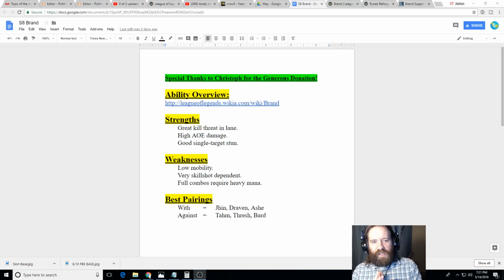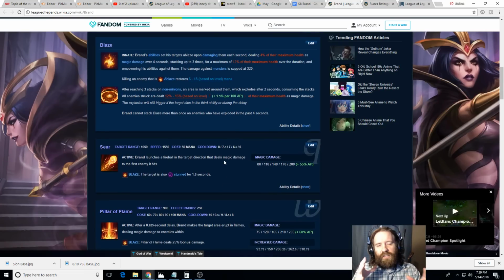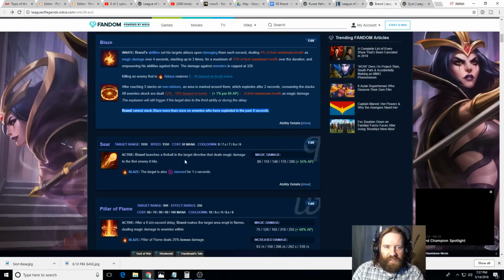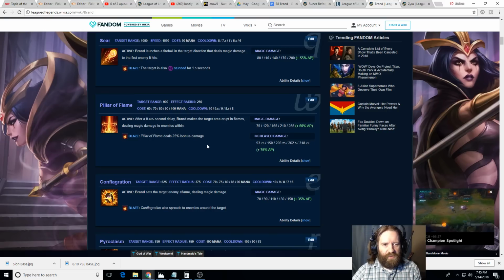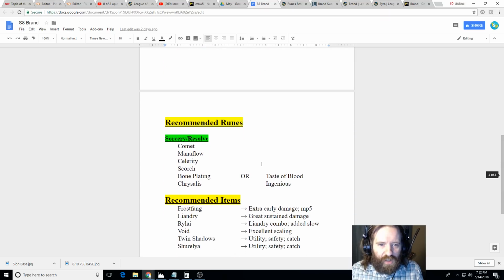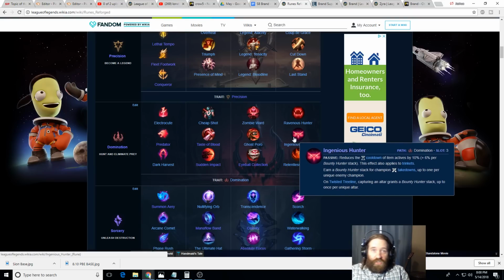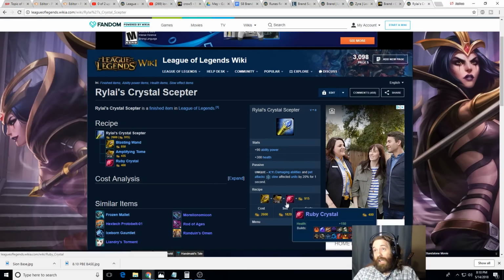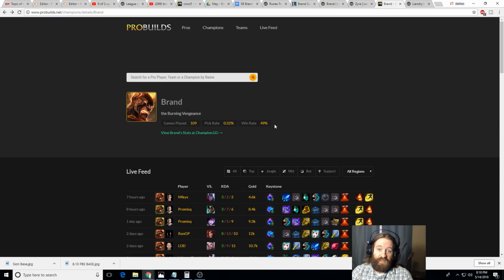Brand Support Guide In-Depth -- Season 8 -- League of Legends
Welcome friends!  Please use the time-stamps below to help you navigate this detailed Guide for Sion Support in Season 8:

1:00 = Meta Considerations
10:00 = Abilities Overview
31:00 = Unexpected Bio Break (sorry!)
33:00 = Runes
44:00 = Items